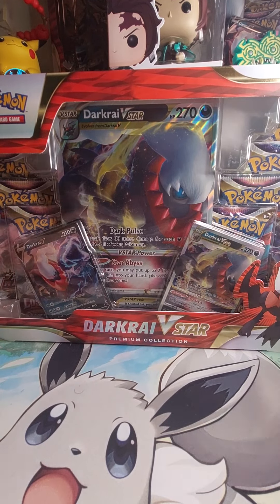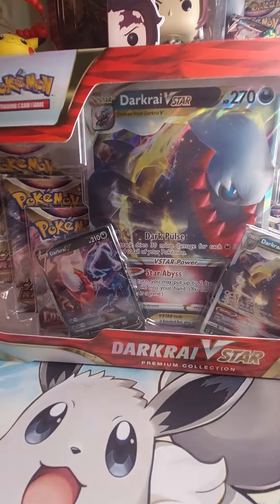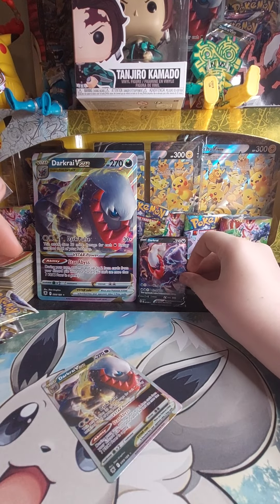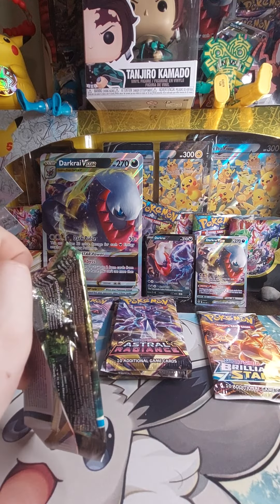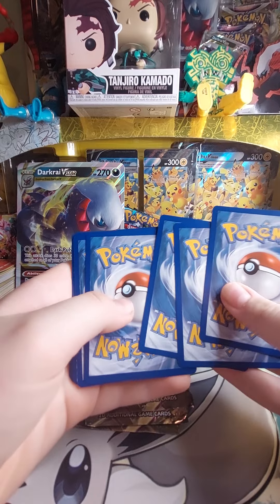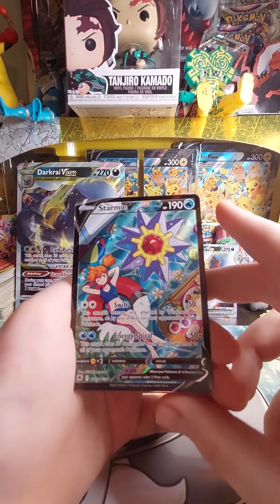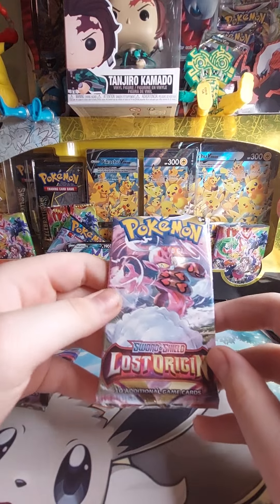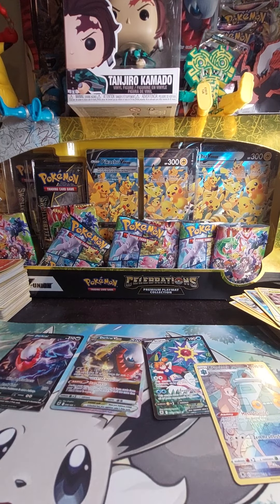BLACK FRIDAY DEALS!!!!! Darkrai Vstar premium collection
Really good pulls. Darkrai vstar premium opening